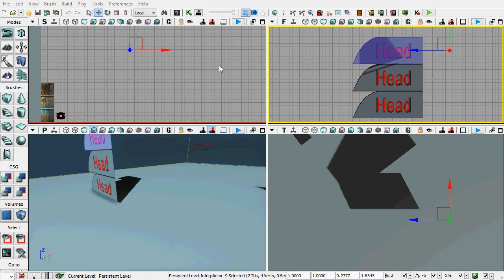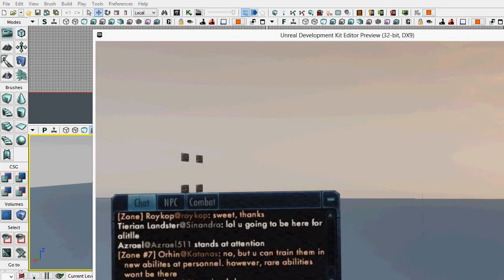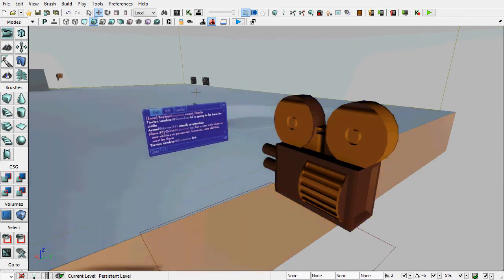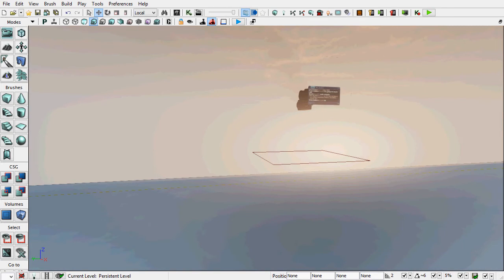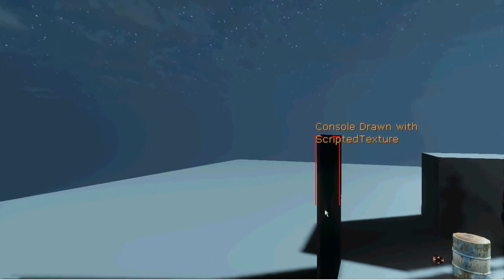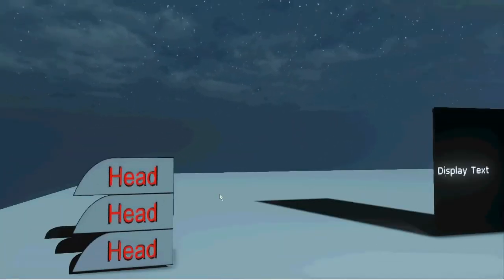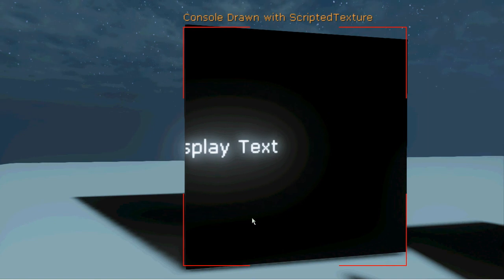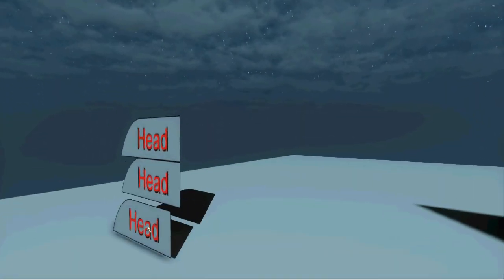UDK: Learning how to use MouseInput, SceneCapture2DActor, TextureRenderTarget2D, ScriptableTexture.